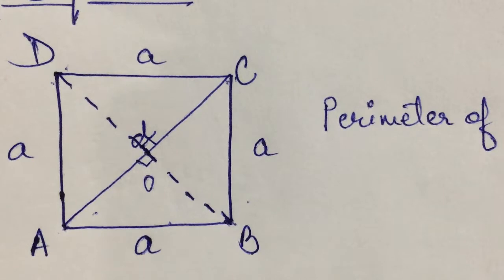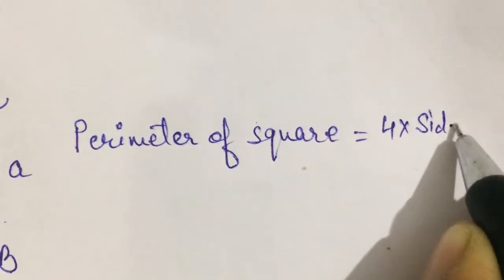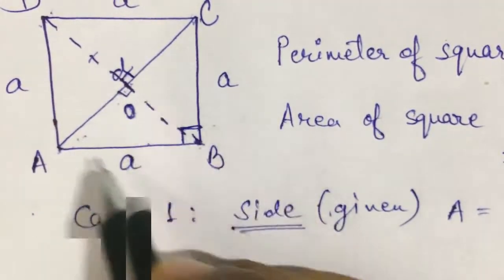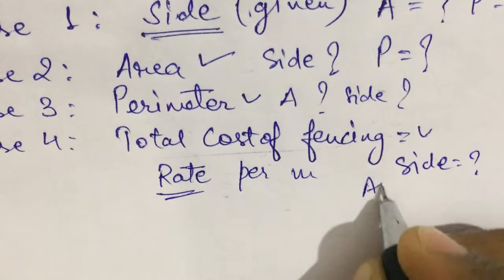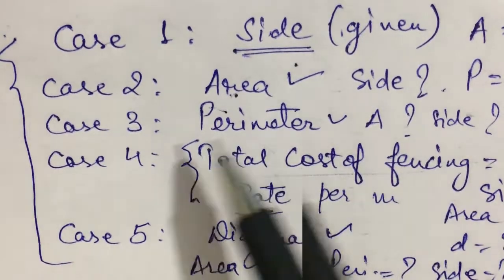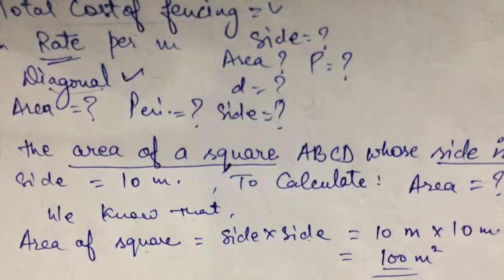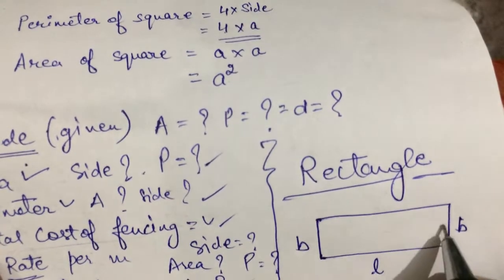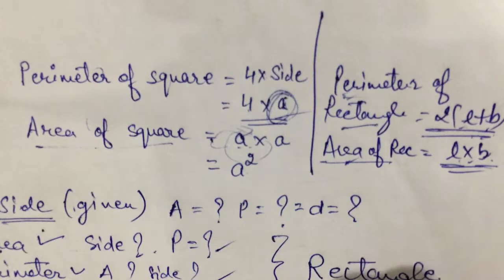Mensuration Part-2| Square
This video is based on Area of Square, it’s understanding and use of formula properly.
MensurationPart-2#Square.